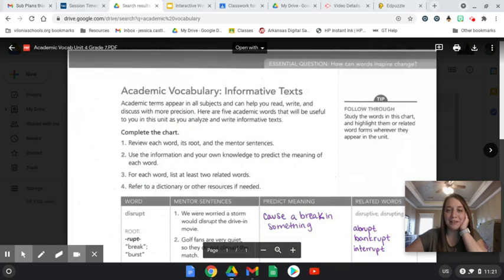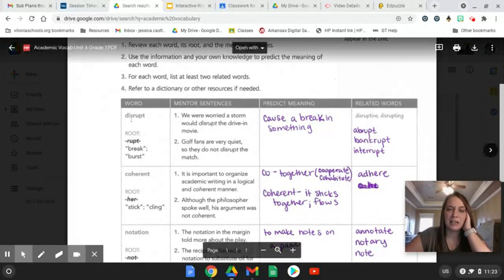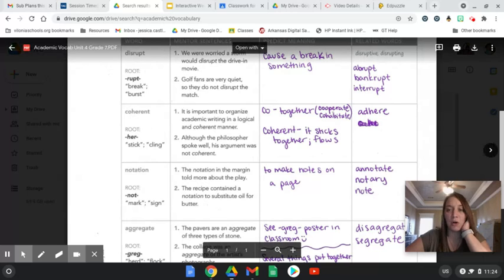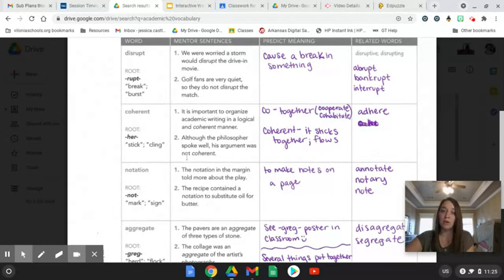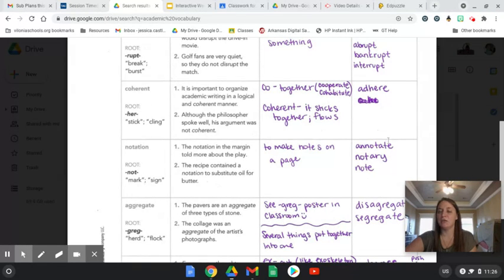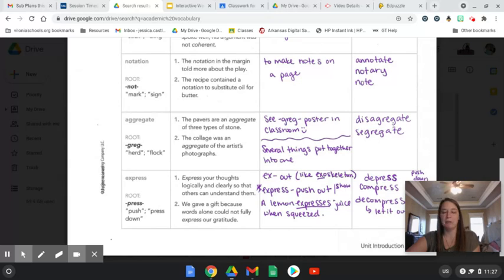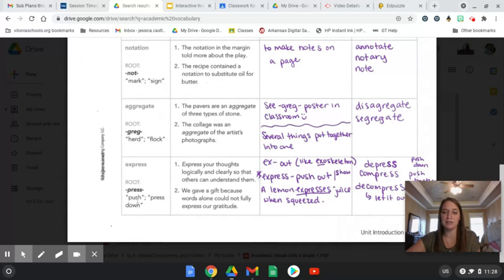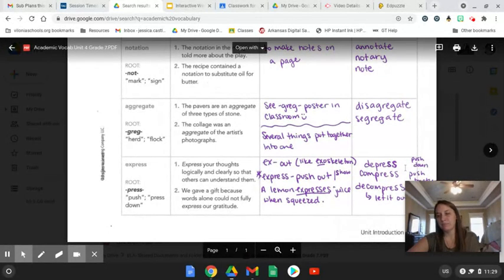Unit 4 Academic Vocabulary Grade 7